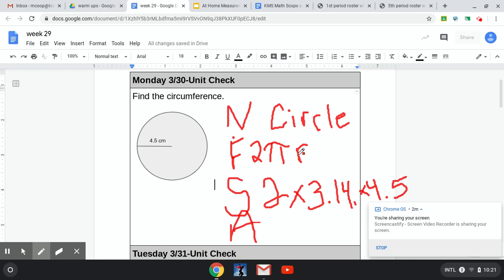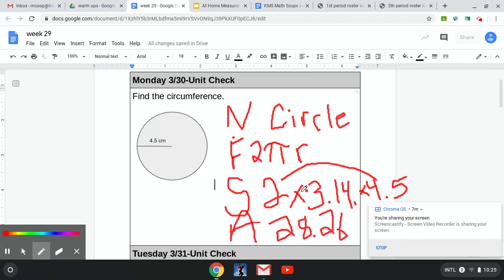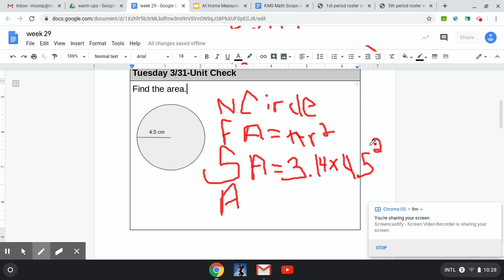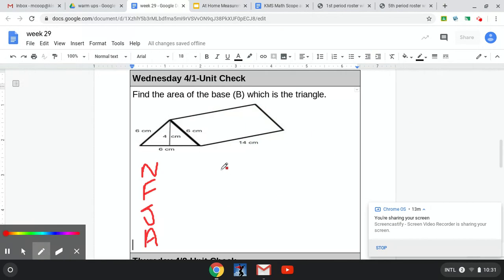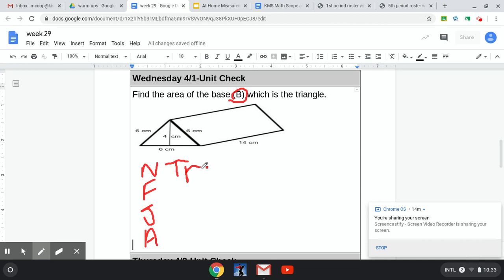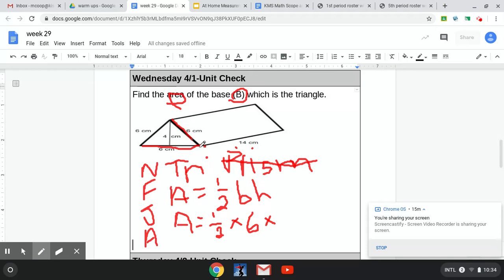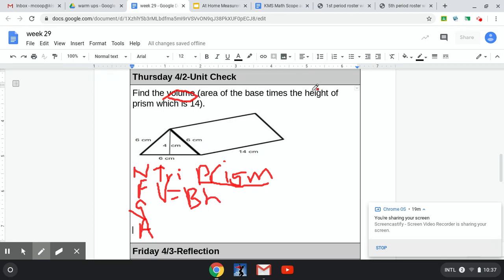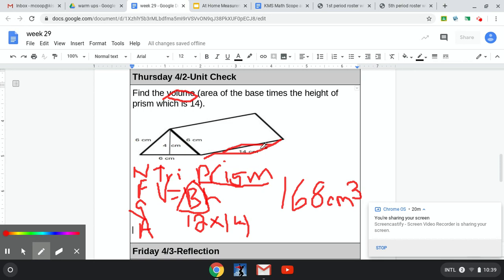Week 29 warmups (ALL)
Going over warm-up problems